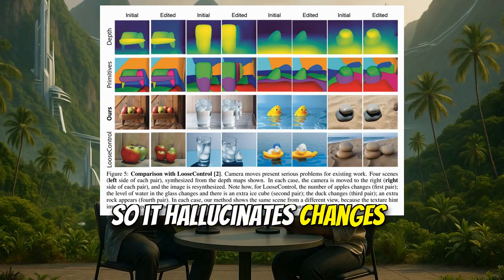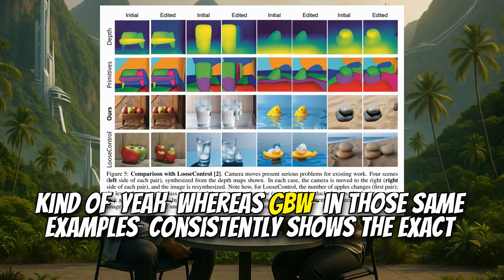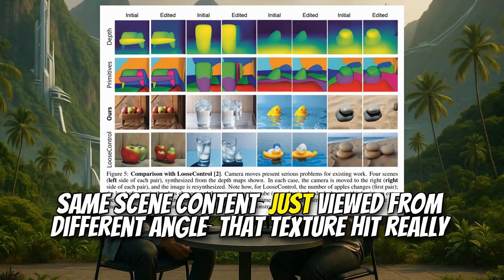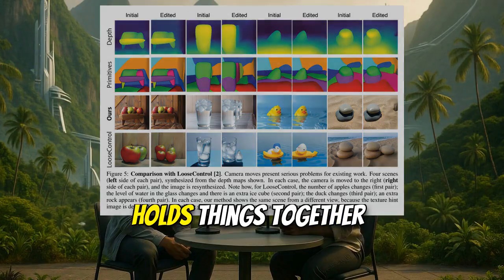Generative Blocks World (Jun 2025)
Title: Generative Blocks World: Moving Things Around in Pictures (Jun 2025)

Summary:
Presents Generative Blocks World, a method to interact with scenes in generated images by manipulating simple geometric abstractions. It represents scenes as assemblies of convex 3D primitives, enabling edits like camera movement, object relocation, and detail adjustment while preserving structure and appearance. The system decomposes an input image into convex polytopes, projects textures consistently, and renders with a depth-conditioned Flux DiT, offering precise, structured, and editable image synthesis.

Key Topics:
- Generative models
- Image editing
- 3D primitives
- Convex decomposition
- Texture consistency
- View synthesis
- Depth-conditioned generation

Chapters:
00:00 - The AI Editing Problem
00:25 - Generative Blocks World Intro
00:49 - Generative Models' Achilles Heel
01:19 - Traditional 3D Rendering vs AI
01:45 - One Minute Summary
02:47 - Image Editing Difficulties
03:29 - Challenges Explained
04:24 - Deceptive Pipeline
05:13 - Central Concept
05:57 - Generative Blocks World Breakthrough
06:38 - View Consistent Texture Projection
07:11 - Primitive Fitting
07:43 - Four Stage Pipeline
08:23 - Primitive Extraction
09:20 - Level of Detail
10:02 - Training and Speed
10:39 - Fundamental 3D Blocks
10:50 - New Image Generation
11:26 - Rectified Flow and Depth Map
12:11 - Primitives with Detail
12:40 - The Texture Hint
13:27 - Point Cloud Correspondences
14:17 - Confidence Mask
15:10 - Generative Power
15:54 - Primitive Decomposition
16:39 - Object Linked and Accurate
17:09 - Accuracy Enables Consistency
17:34 - Variable Scale
17:56 - GBW vs Existing Methods
18:32 - Operates in 3D
19:20 - The Texture Hint Holds Things Together
19:57 - Quantitative Results
20:41 - Examples
21:53 - Coarse Scale vs Finer Scale
22:30 - Figure 7 Insight
23:13 - Imperfections
23:33 - Current Limitations
24:06 - Depth of Field
24:33 - Translation and Scaling
24:56 - Unwanted Reflection
25:17 - Real World Images
26:00 - Geometric Edit Conflicts
26:54 - Future Work
27:33 - Lighting
27:55 - Temporal Consistency
28:17 - Powerful and Granular
29:11 - Meaning